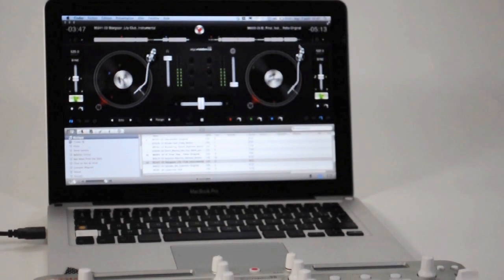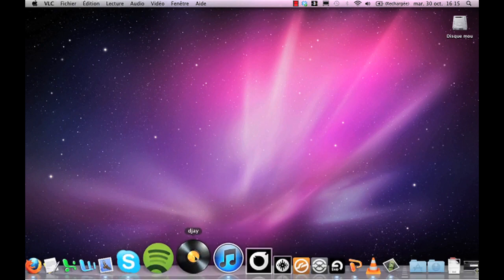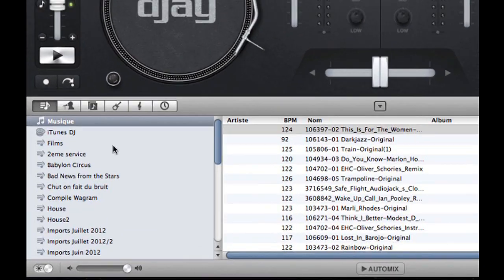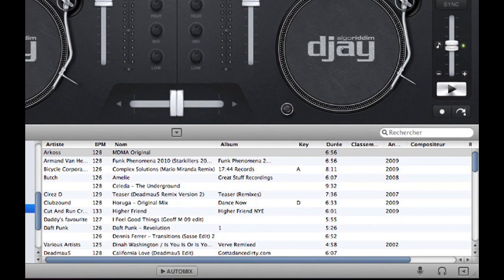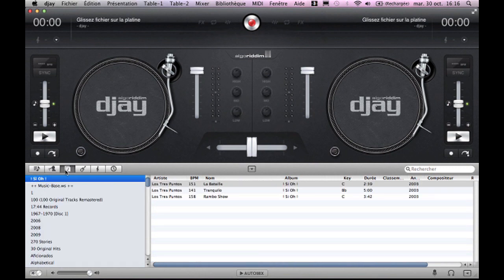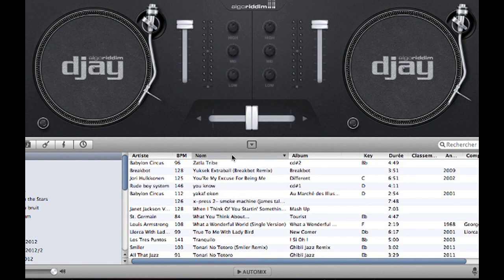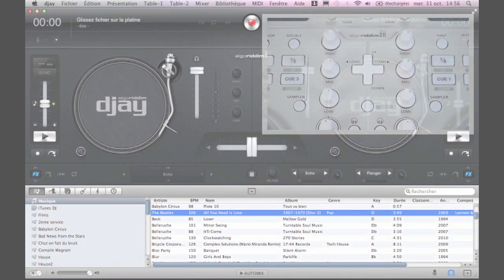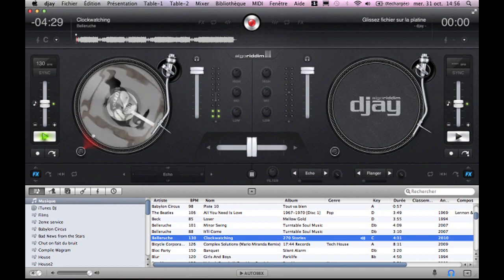Tutorial: Play your iTunes library with Vestax Spin2 and algoriddim djay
Play your iTunes library with Spin2 and djay is easy.
Get instant access to all your existing songs and playlists from iTunes.
You can browse your music library by Playlist, Artist, Album, Genre, Key, History, and more.